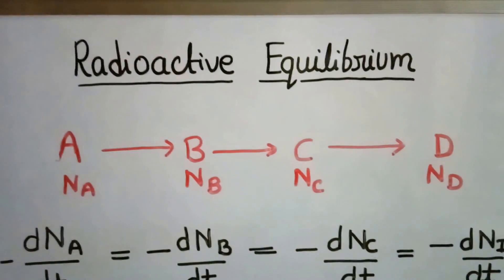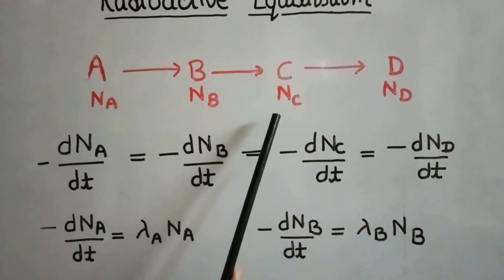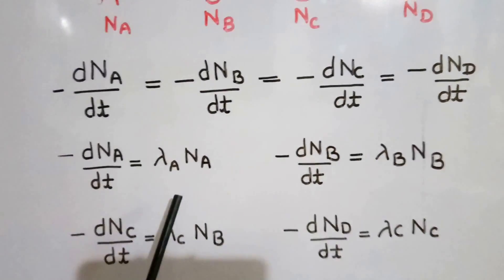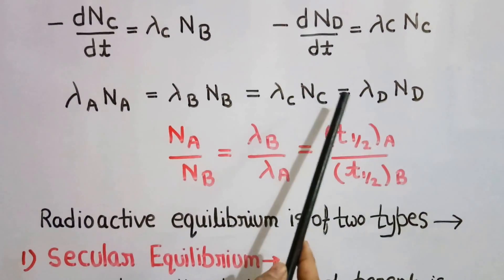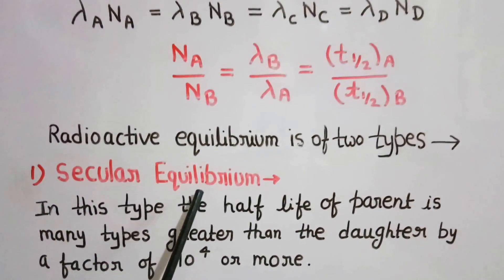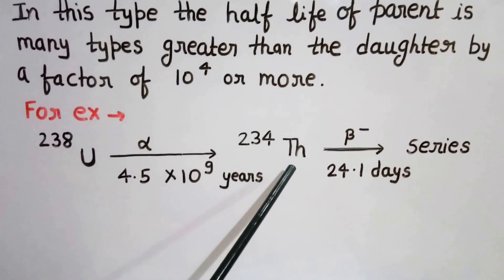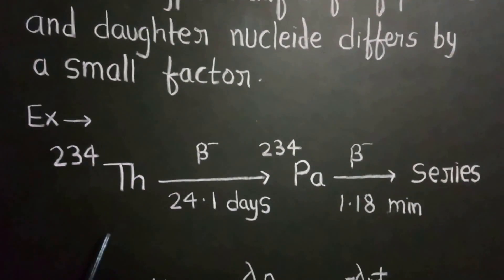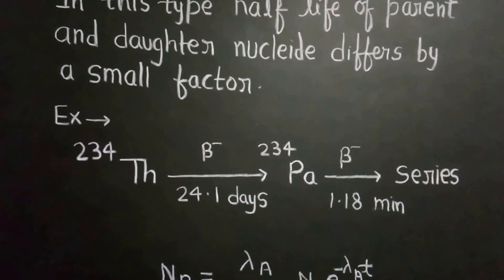Radioactive Equilibrium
Secular Equilibrium& Transient Equilibrium